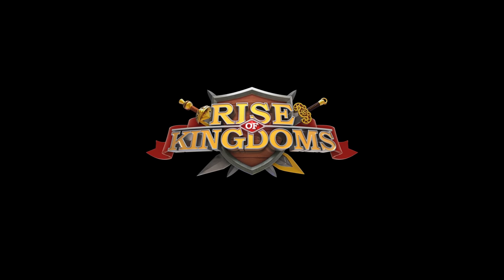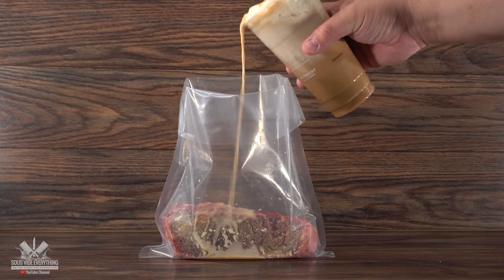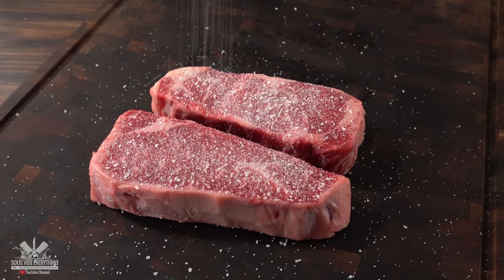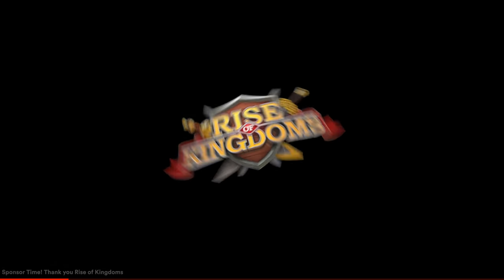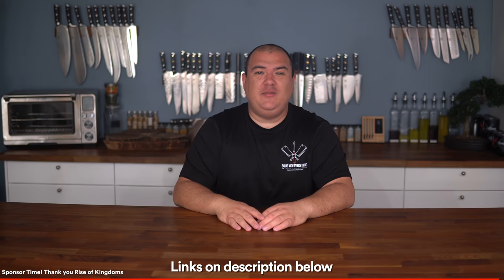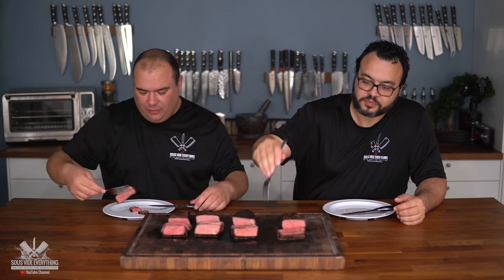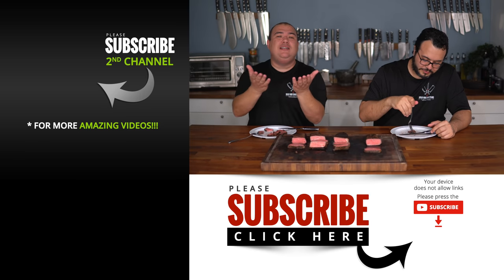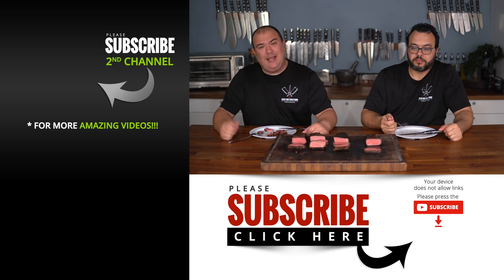The STARBUCKS Coffee Steak Experiment!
and use the bonus code ROKVIKINGS for in-game rewards.

and you will have the chance to win an iPhone 12.

Today we did an insane experiment with Starbucks coffee! Trying out different methods to find out the best way to infuse coffee flavor into your steak to make sure it tasted amazing!

* SVE MERCH *
Cups & Boards
* MAIL TIME Want to send something?
13876 SW 56th Street (№128)

* EVERYTHING I USE in one LINK *

* Starbucks Coffee Butter *
1 Cup of Coffee
1 stick of butter (8 tbsp)

* Starbucks Steak Rub *
1 tsp Coffee
2 tsp Garlic
2 tsp Onion
1 tsp Paprika
1 tsp Cayenne

* VIDEO EQUIPMENT *
Main Camera